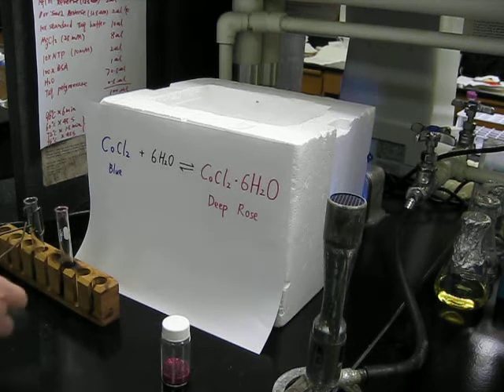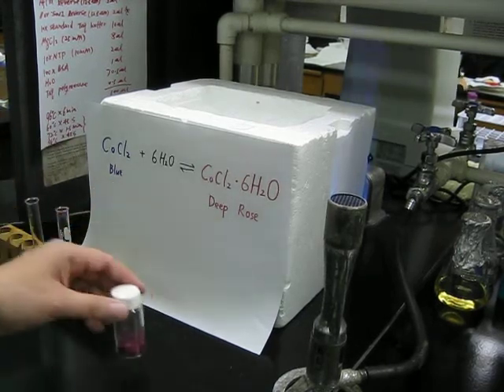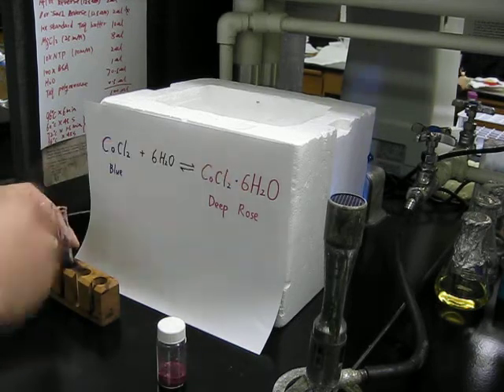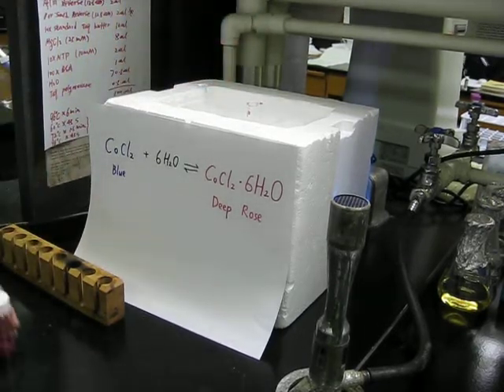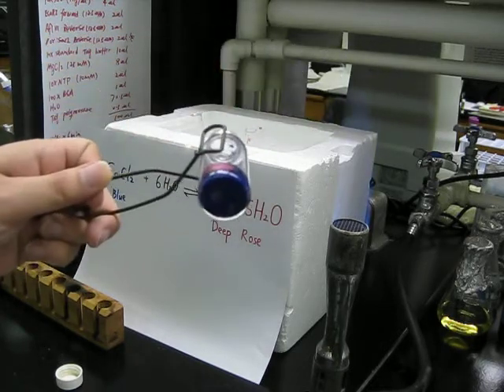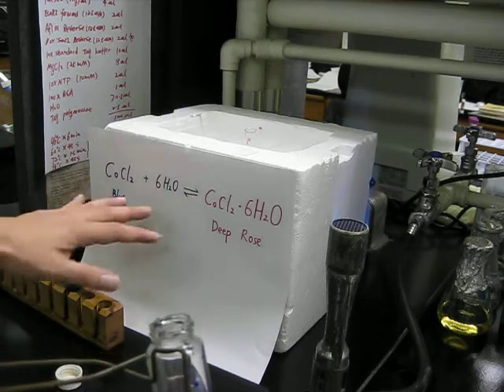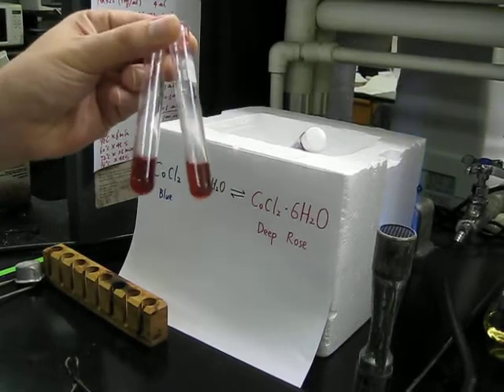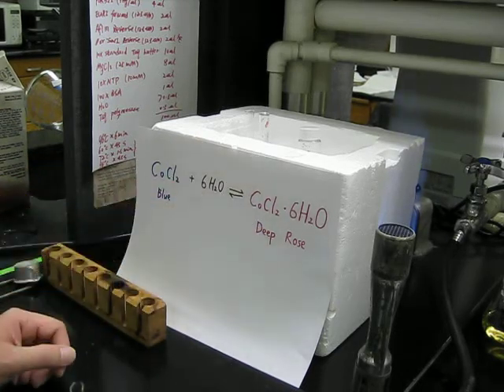Chemical Equilibrium @ KSU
Shown here is an equilibrium reaction between cobalt chloride and cobalt chloride hydrate. With varying temperature, the reaction goes to the reactant side or the product side with a different extent. In other words, the reaction has an intermediate equilibrium constant K around room temperature. By Professor Hanbin Mao @ KSU Chemistry